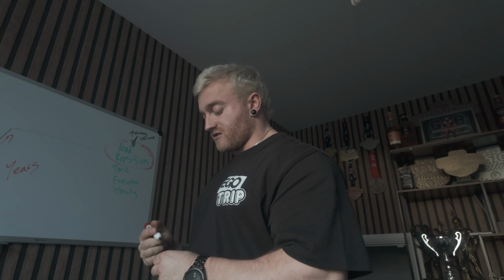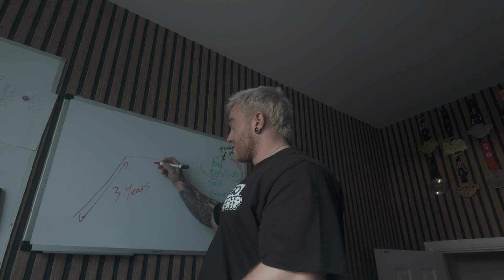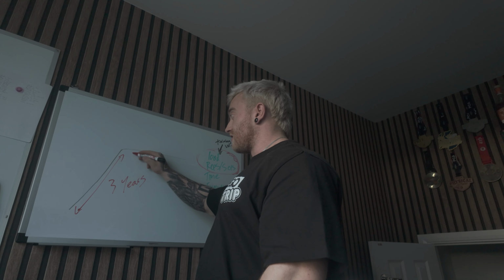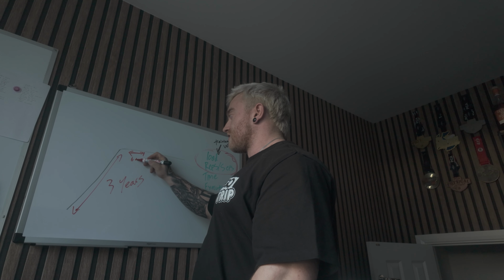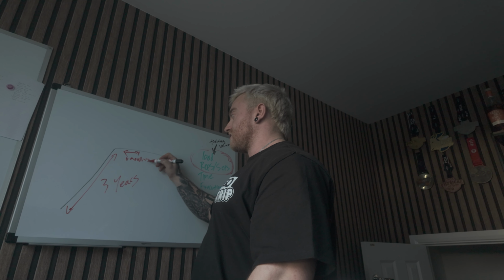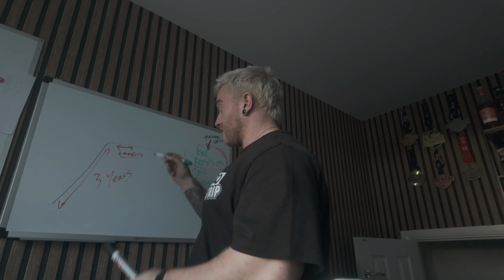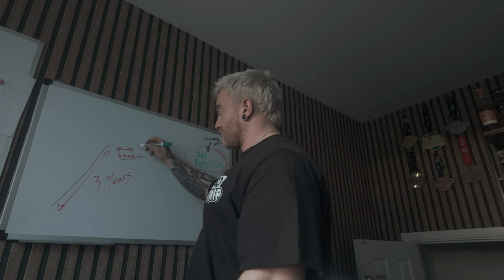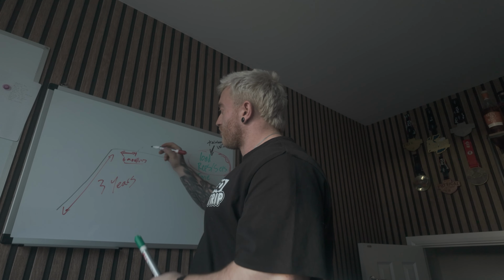The Modern Meathead: Progressive Overload - WTF | Episode 2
Want to build more muscle and stop spinning your wheels in the gym? This series explains progressive overload in a simple, practical way so you can train with more intent, recover properly, and keep progressing over time.